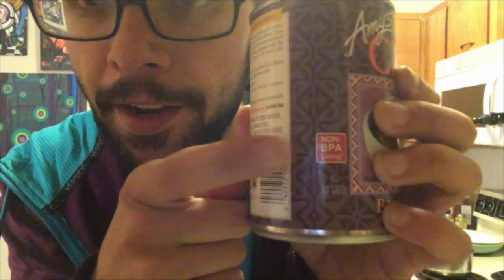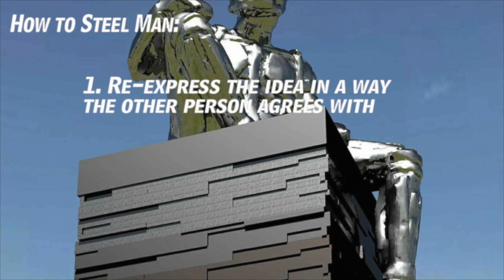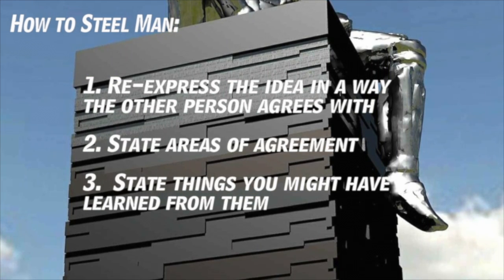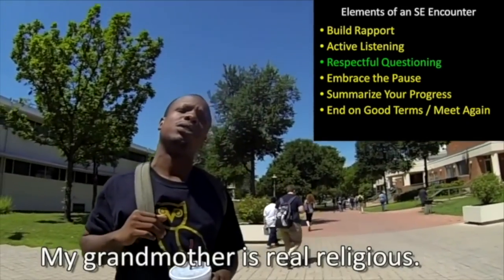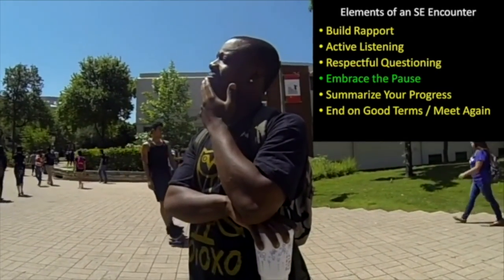VLOG:S01E02 - How To Do Philosophy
I go to my philosophy group, make Amy's Chili, We talk about "what's new with me, and then we talk about the topic. I mention Socrates/Plato (the socratic method) Dan Dennett and Anatol Rapoport (steelmanning) and Anthony Magnabosco (street epistemology)

Send Things To:
I AM David Long
Fayetteville AR, 72702

Rustic Bohemian Gems: